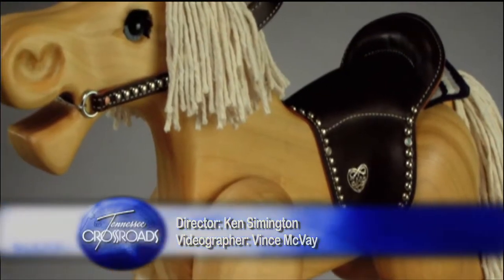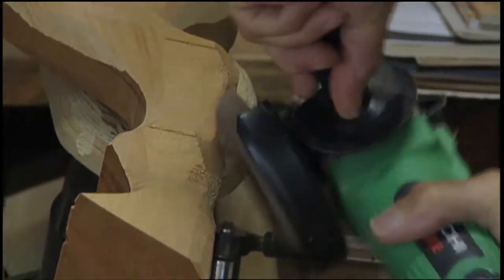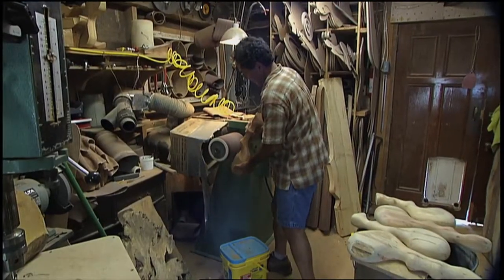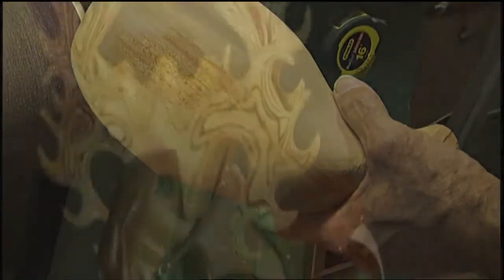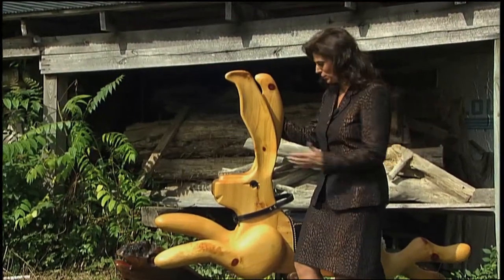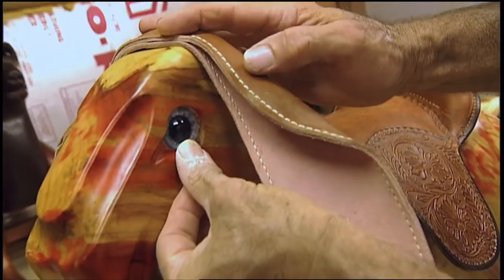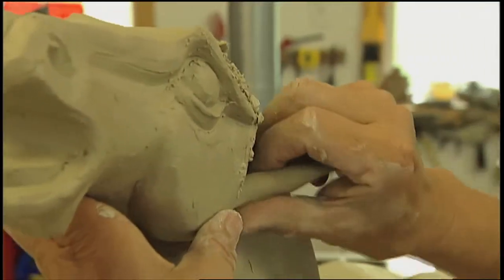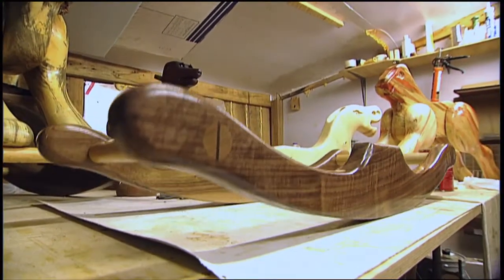Russ Jacobsohn - Wild Horses, Inc. | Tennessee Crossroads | Episode 2134.3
Nan Jacobsohn, a clay sculptor who lives in Sparta, TN isn't only known for her magical clay horses but she's also known as the wife of a very talented wood craftsman. Join Nashville Public Television's Tennessee Crossroads to find out more how Russ Jacobsohn takes something we may remember from our childhood and makes it magical once again.